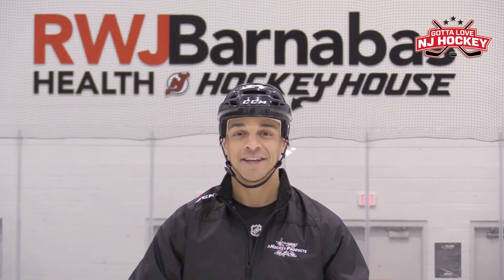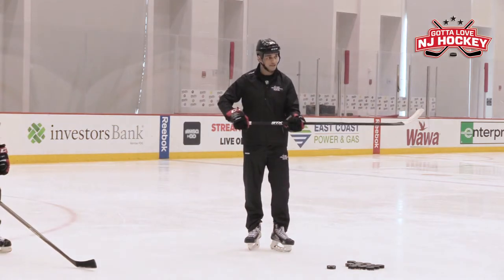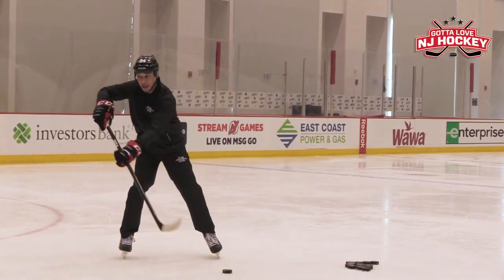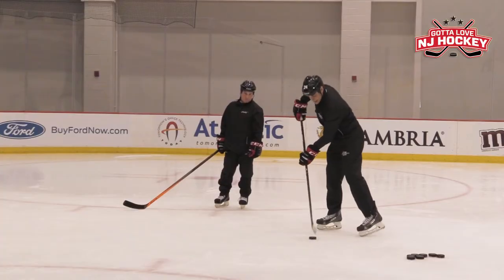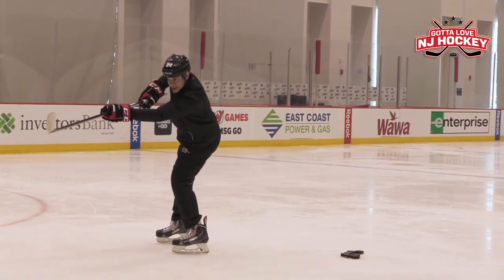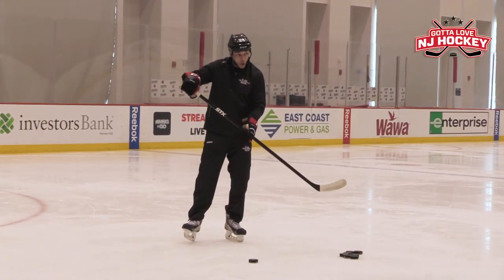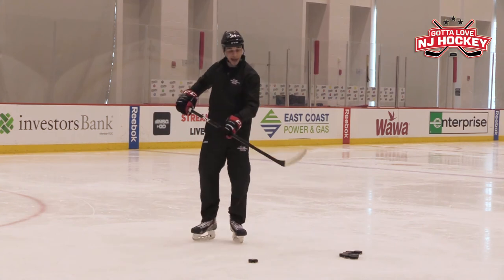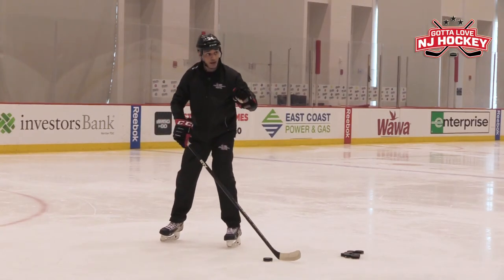xHockey Shooting Skills: Snap Shot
In this skills feature, Bryce Salvador, former NHL defenseman and NJ Devils team captain, shares tips for an effective snap shot.

Watch now as Bryce and Oktay Armagan of xHockey Performance identify common mistakes that youth players make when attempting a snap shot...and how to correct them!